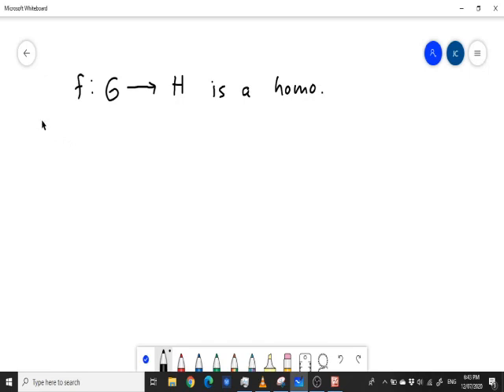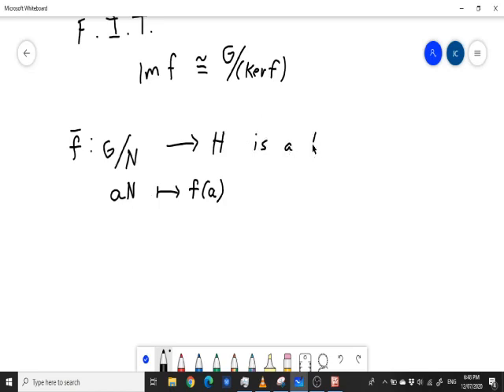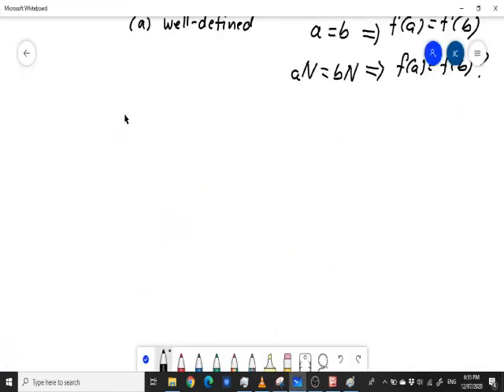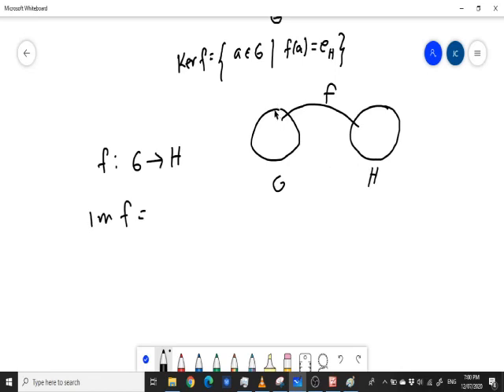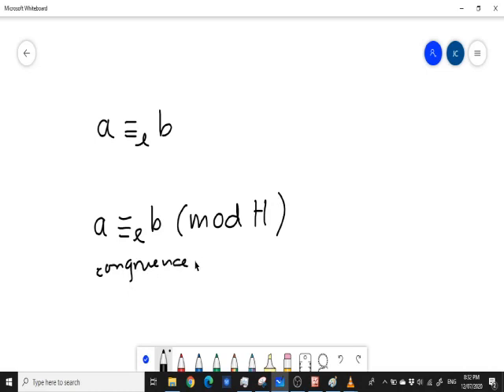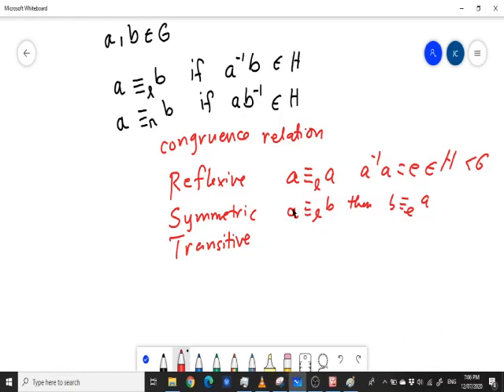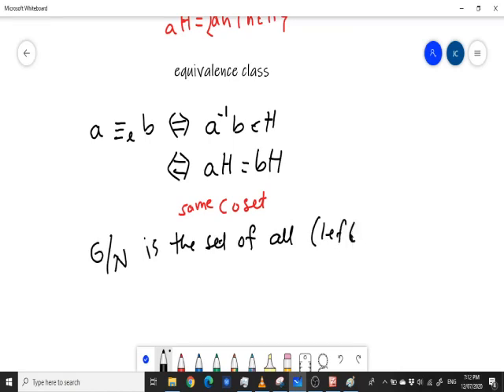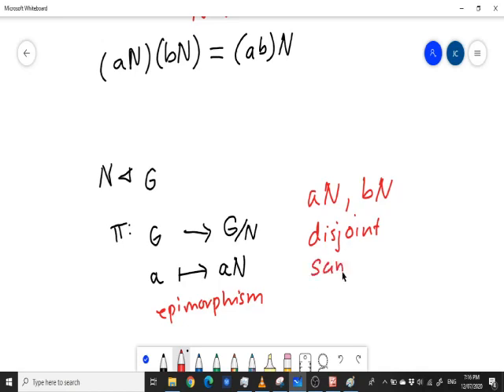First Isomorphism Theorem for Groups | statement and definition of terms | tagalog math tutorial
the first isomorphism theorem is discussed and broken down to its individual statements. furthermore, the terms used are defined.

QUESTION: is normality necessary for the quotient group to be defined?

References:
1. Algebra by Hungerford
2. Algebraic Methods by F. Oggier

ABOUT ME
Hi, I'm Janeth. I'm a PhD Math student from the Philippines. This video is an active recall -- a way for me to solidify what I've learned. This is in preparation for my comprehensive exams (short term) and my future job as a professor (long term).